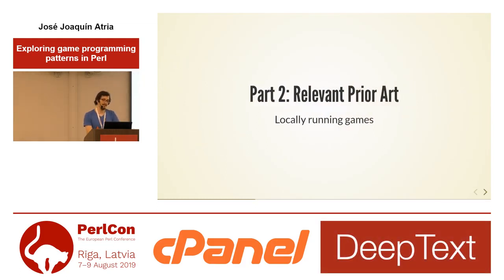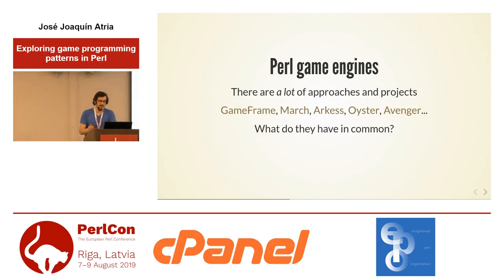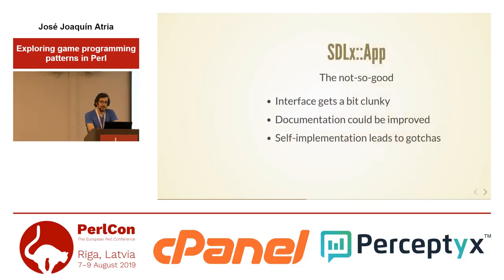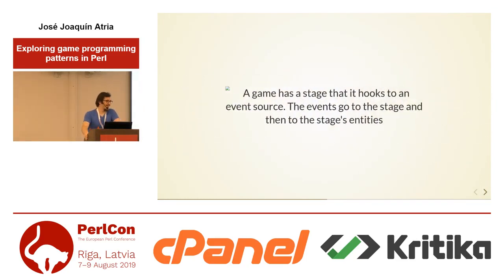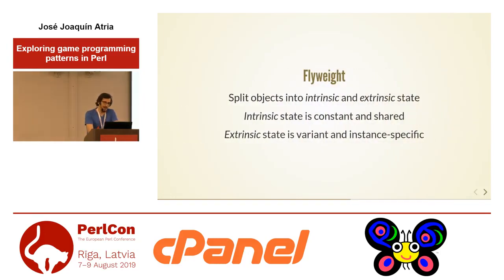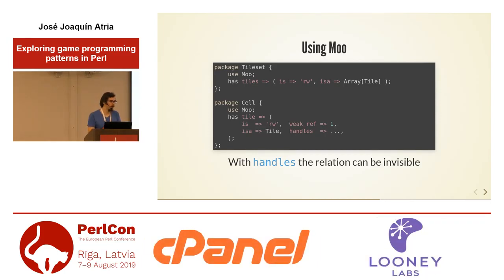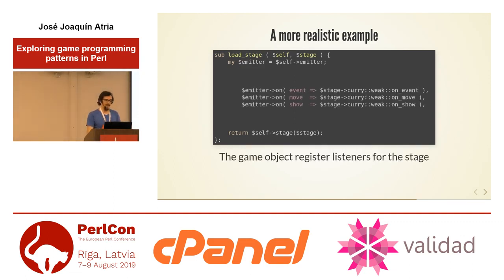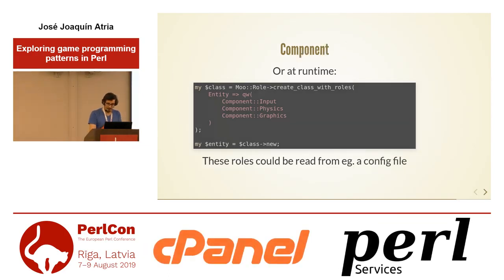José Joaquín Atria. Exploring game programming patterns in Perl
PerlCon 2019 Rīga — 8 August 2019

Is Perl a suitable language for game development? How does it look in Modern Perl? What is the state of game development in Perl? And should we care about it?

Is Perl a suitable language for game development?
How do some common programming patterns translate to Perl?
What is the state of game development in Perl?
And should we care about it?

These are some of the questions I set out to try to answer for myself while developing a complete proof-of-concept game.

I'll talk about what I've learned along the way.

The talk will be separated into three sections:

A brief presentation and overview of some common programming patterns (most of them as described by Robert Nystrom in his Game Programming Patterns book), with examples of how they can translate to a Modern Perl environment.

These examples will be accompanied by my own experiences in trying to implement them in a real use case.

A review of the state of the art of game development in Perl, with a specific look at previous efforts and the challenges that are still to overcome.

A rallying cry for other game developers to jump in!